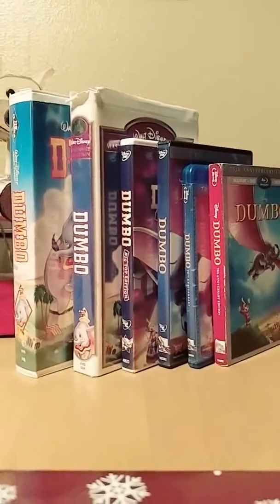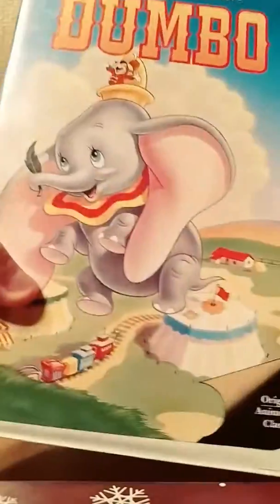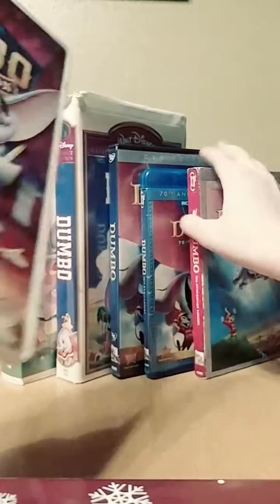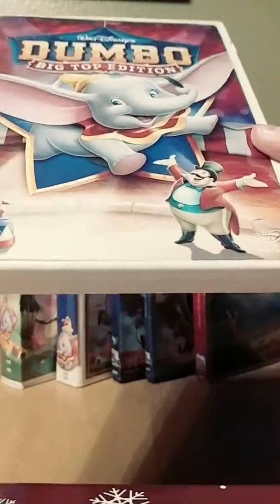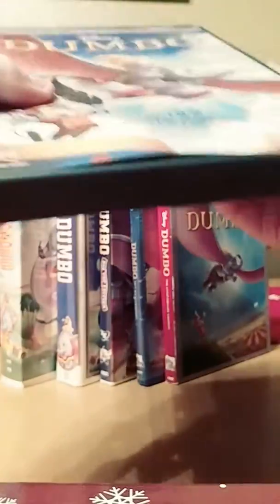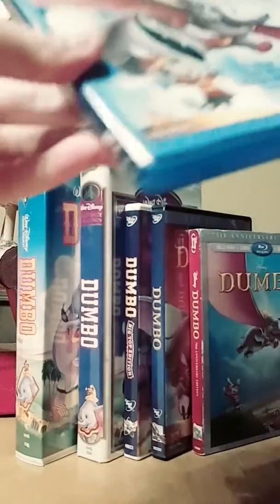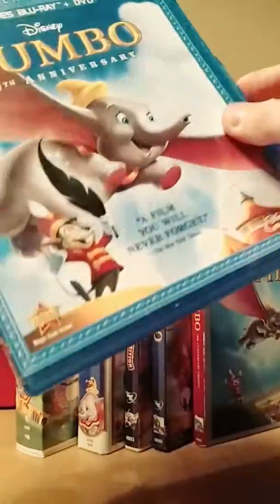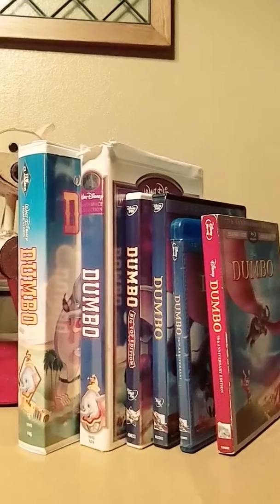6 different versions of dumbo